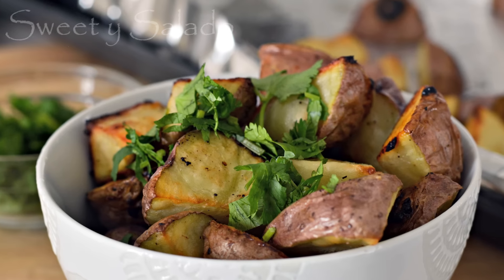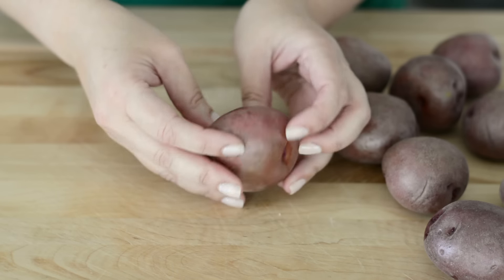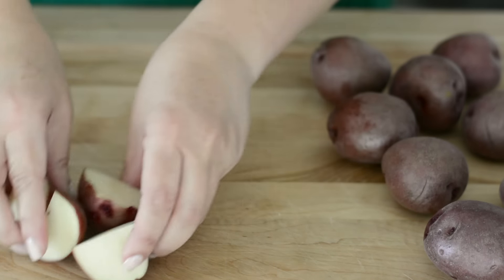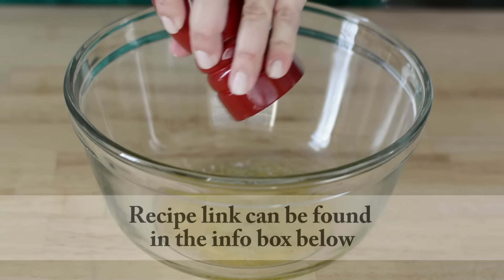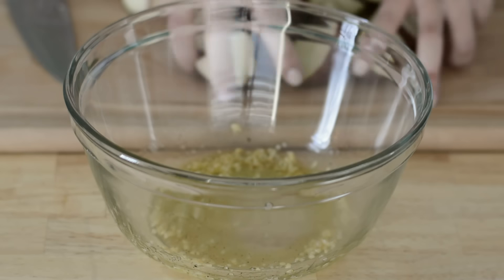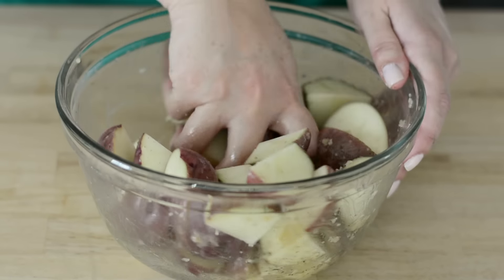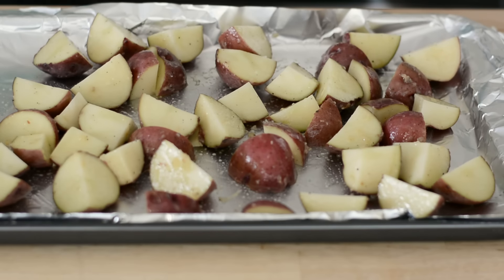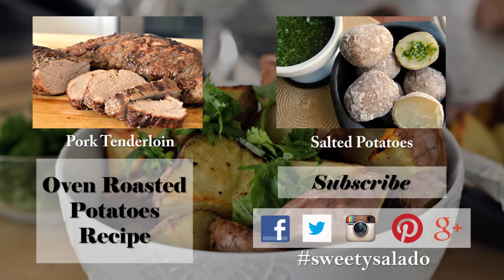OVEN ROASTED POTATOES | How To Make Roasted Potatoes | SyS